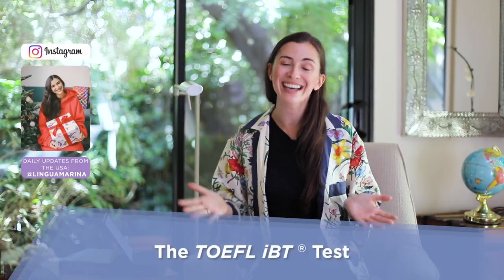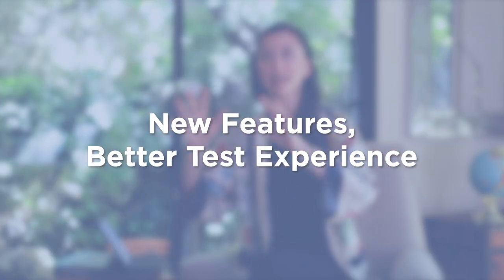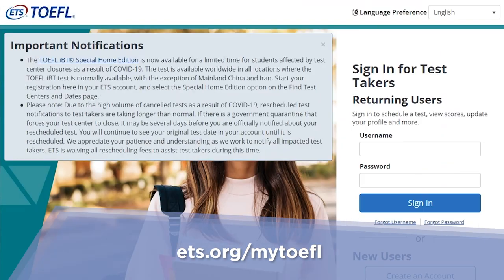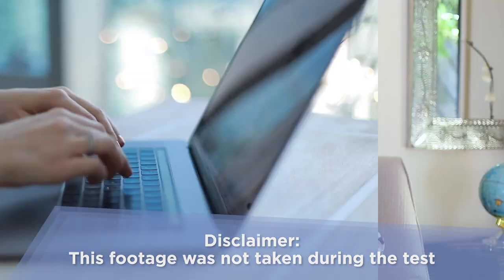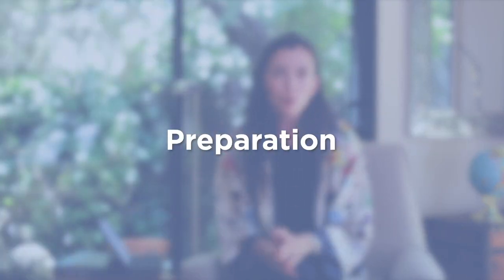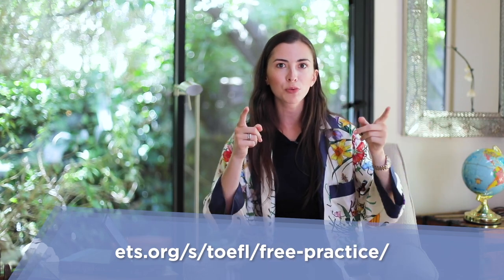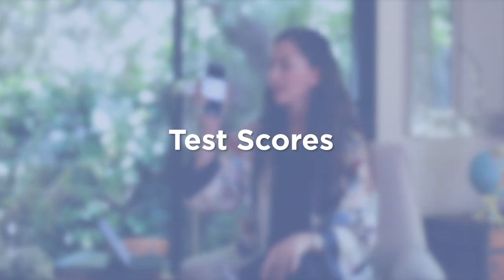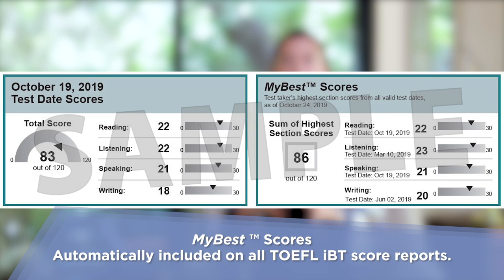I took the TOEFL iBT® test from home – and other updates you need to know about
The TOEFL iBT® Test measures the ability of non-native English speakers to use and understand English as it’s read, written, heard and spoken in the university classroom.

Great news - anyone who is eligible can now take the test from the comfort of home thanks to the TOEFL Special Home Edition test

Whether you take the TOEFL test at home or in person at a test center, the only thing that counts is your English-language ability, not where you test, what you look like, or who scores your test. The TOEFL test uses AI scoring handled by a centralized scoring network, so you can be sure your skills are being assessed fairly and accurately.

You can register for a test from the TOEFL website by creating an ETS account. When you register, you will be able to choose either a regular the TOEFL test at a test center, or the Special Home Edition, depending on which is available in your country. The process is slightly different for the Special Home Edition; you can get more details about the specific registration steps on the Special Home Edition website.

The TOEFL test also recently introduced a new free online practice test to help you get familiar with the test. It features a full test with all 4 sections and real past test questions. You can view examples of correct answers in the Reading and Listening sections, listen to sample Speaking responses, and read sample Writing responses.

You can also explore other official prep materials, including the TOEFL Insider’s Guide online course which guides you through preparation with the help of real TOEFL test experts and the support of other test takers. These official prep resources will be the most accurate and up-to-date out there and they’re only available from the TOEFL test

Time codes:
0:00 About my first TOEFL Test experience
0:42 What the TOEFL Test is
1:14 About the TOEFL Home Edition Test
1:46 How to register to the TOEFL Home Edition Test
2:42 This is how long the TOEFL Test is now
4:08 Prepare for the test with the TOEFL Free Practice Test
5:17 My TOEFL scores
6:15 About MyBest™ Scores
6:51 When I got my TOEFL scores